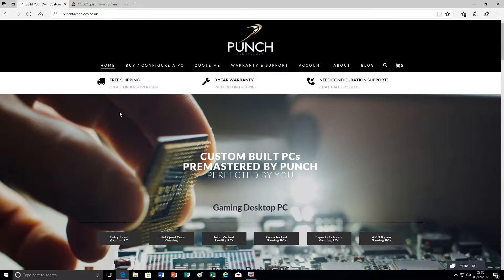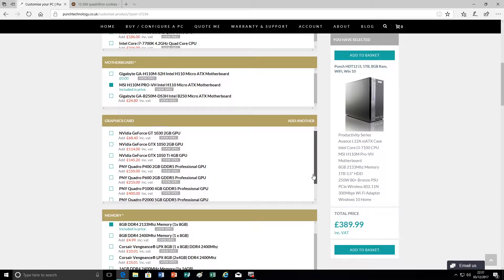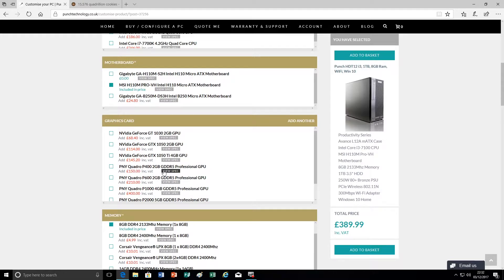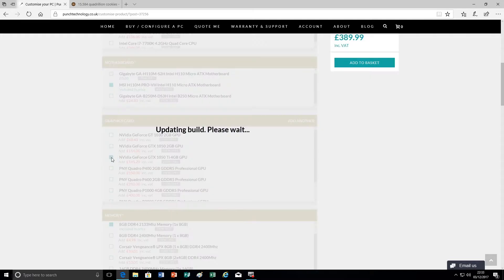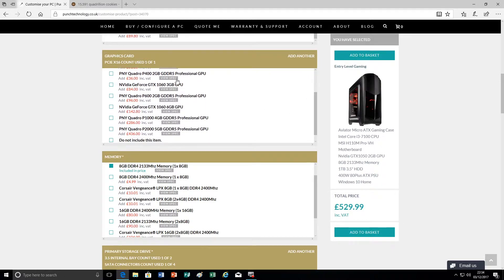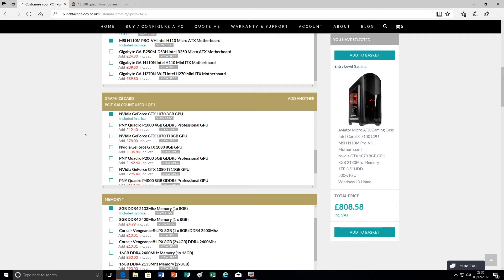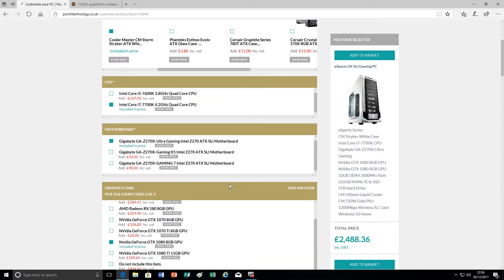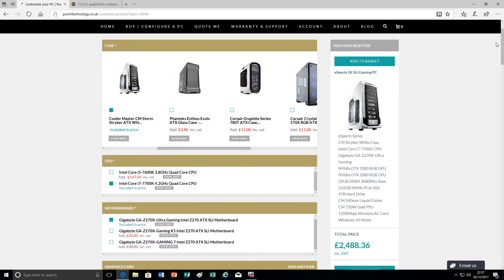Configuring a GPU in the Punch Technology website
A guide to configuring graphics cards in the Punch Technology configurator website.